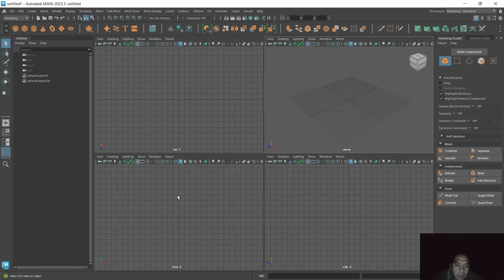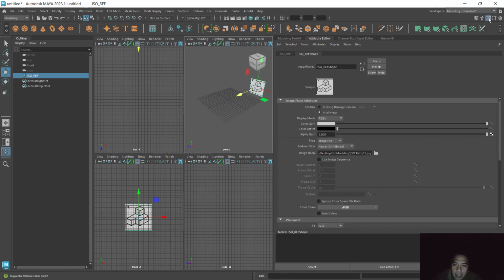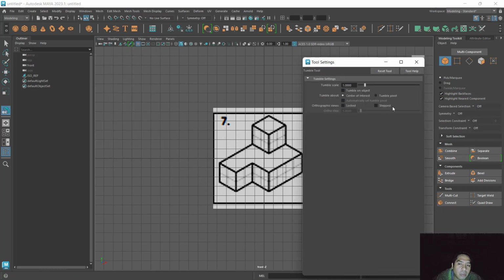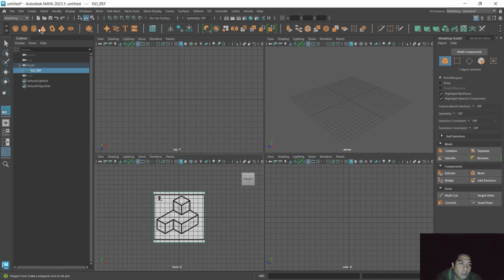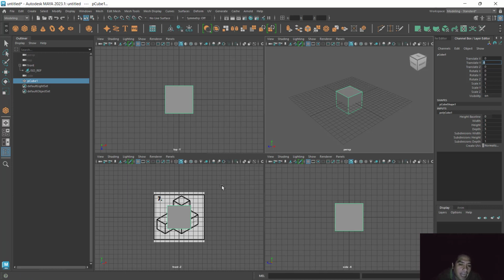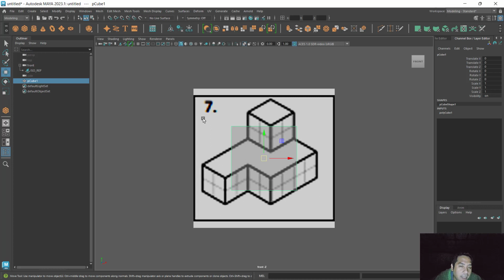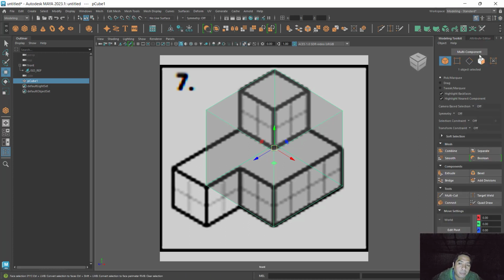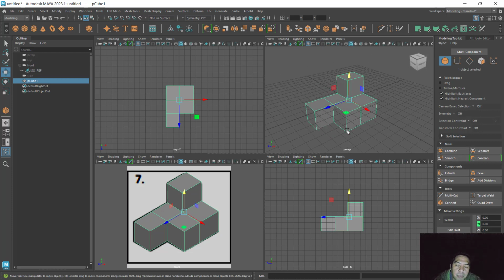MAYA Module 1: Intro to ISOMETRIC MODELING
MAYA Module 6: Intro to ISOMETRIC MODELING
- Setting up Reference
- Isometric Modeling